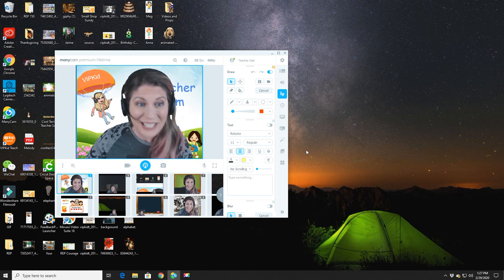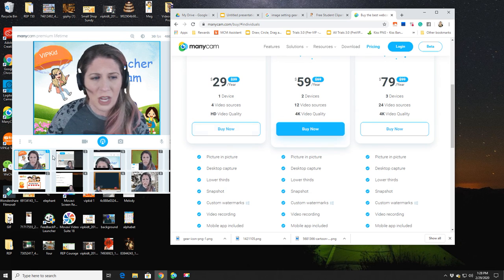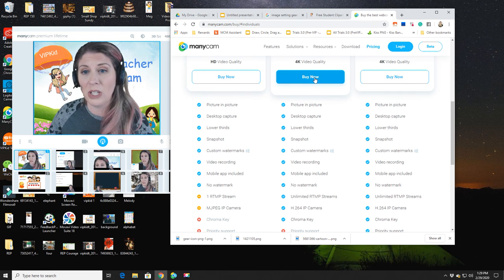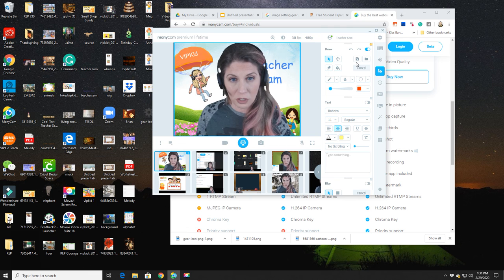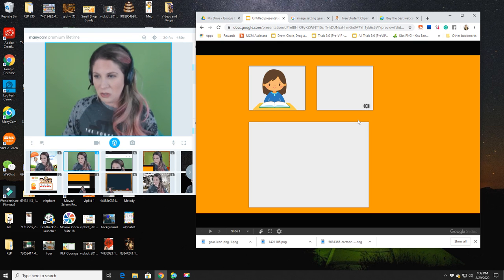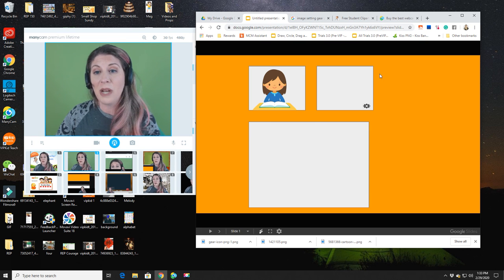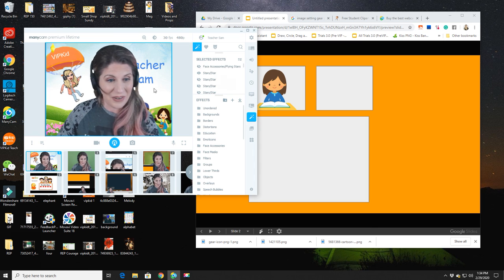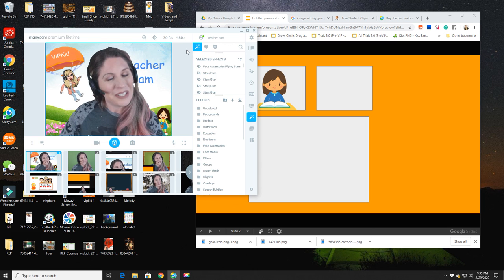ManyCam: What version and how do I get it to show up in my VIPKid (or other ESL) classroom?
This video is for people just starting with ManyCam. I simply show how to get the program and how to set it as the camera in my classroom.

Standard Version Annual
Saves $10

Standard Version Lifetime
Saves $19.75

Studio Version Annual (this is a bit more than the 6 Apple, but you get two devices, the 6 Apple only gets you one device: (saves you $34.05).

Studio Lifetime
Saves you $52

Premium Annual
Saves $24.75